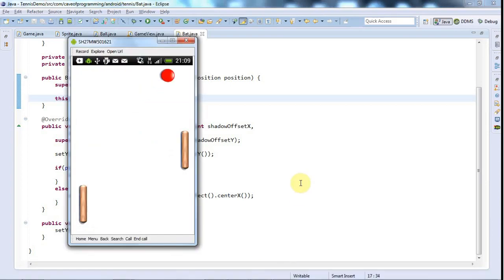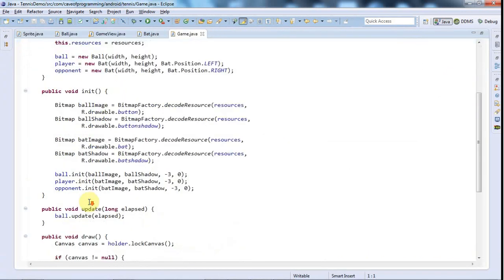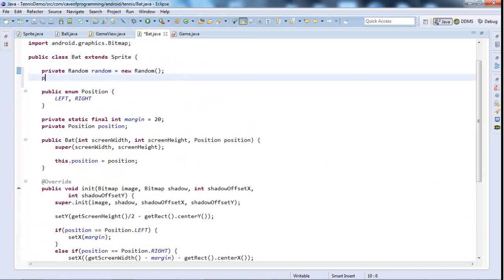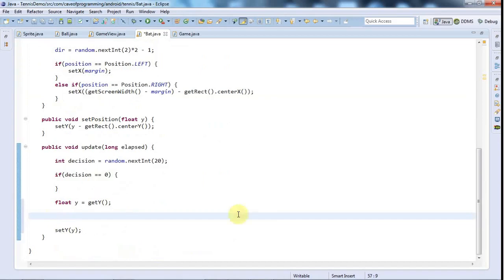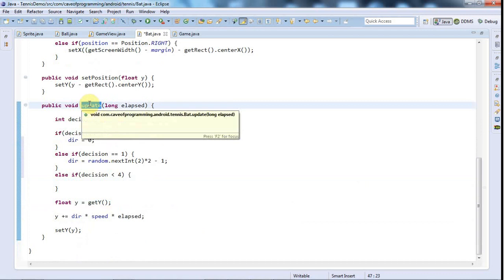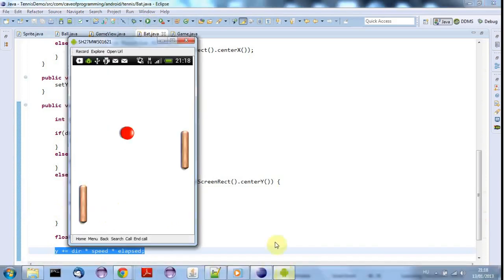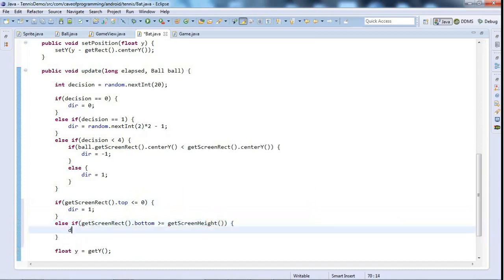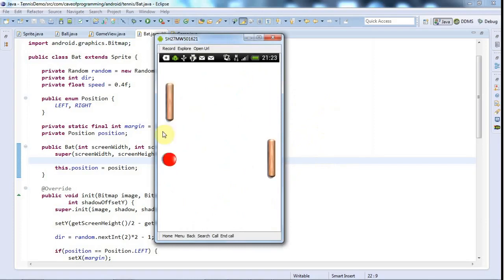Android App Development in Java Part 78